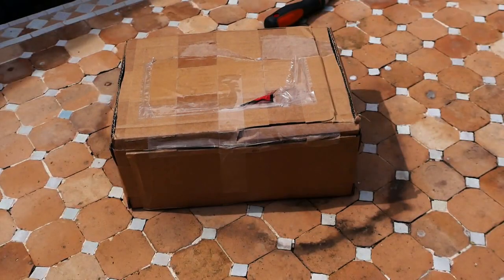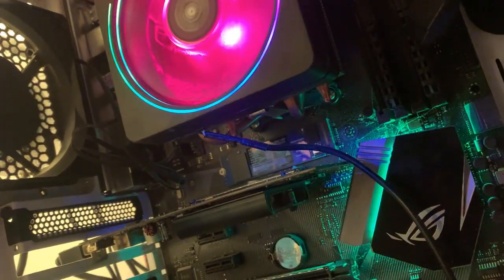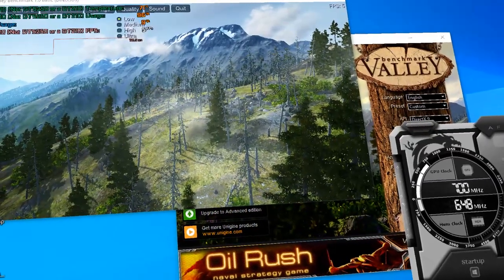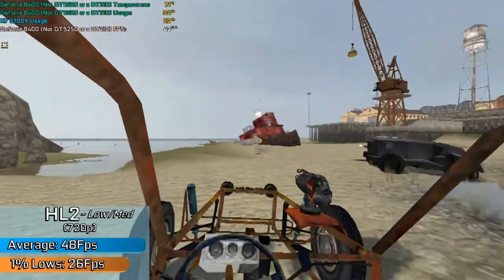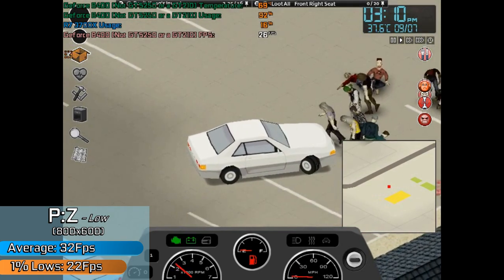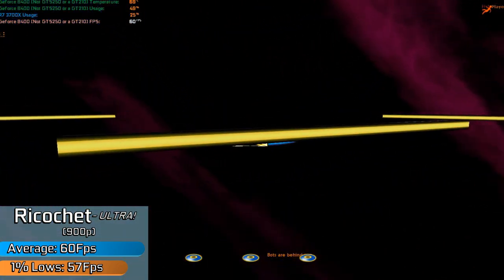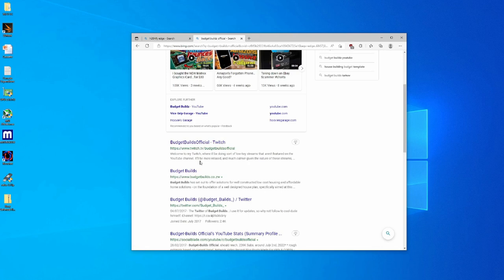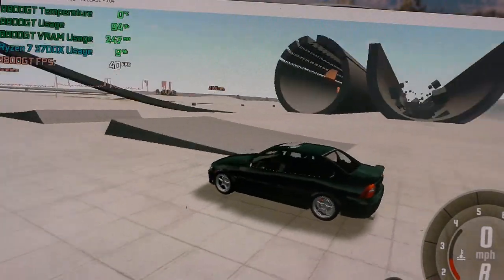I Ordered the Cheapest GPU in the UK...It went wrong!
Hello everyone and welcome to a relatively quick budget builds episode where today we're taking a look at what was meant to be the cheapest GPU in the UK, but well unfortunately it went wrong. This has happened a few times, but usually I just ignore it, refund it, and move on. But this one was notoriously bad, and after a quick poll it seemed everyone wanted to find out exactly what was happening here.

So take it easy, and enjoy what has turned into a big CeX Blunder.

Intro - 0:00
Unboxing the thing? - 0:13
Things get even worse - 1:42
Summarising this Blunder  - 2:33
Installing the Card & Drivers & Overclocking - 3:16
The Benchmarks - 4:52
Desktop Usage and Issues - 9:24
Comparing to What we SHOULD have - 10:14
Impromtu CeX Rant: 10:54
Conclusion: 12:34

-Exclusive/Unfinished Content

Specs:
CPU: Ryzen R7 3700X
GPU: Geforce GTS250 Haha No GT210...Haha No...8400GS
RAM: 32GB DDR4 RAM
OS: Windows 10